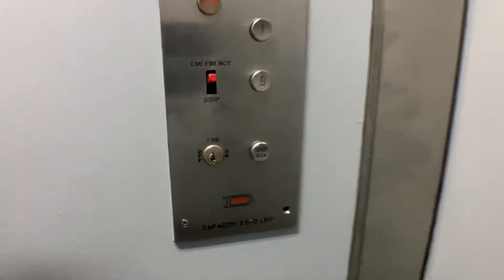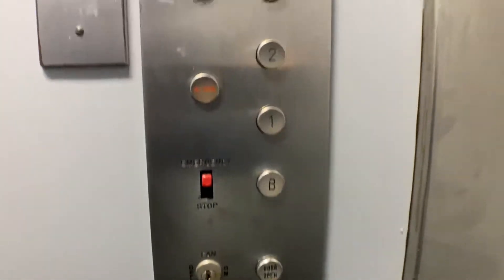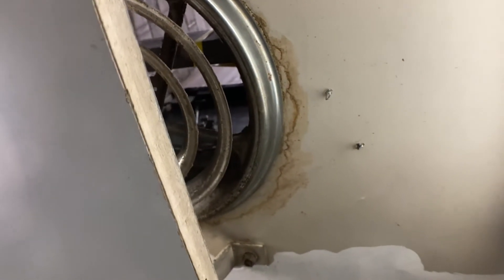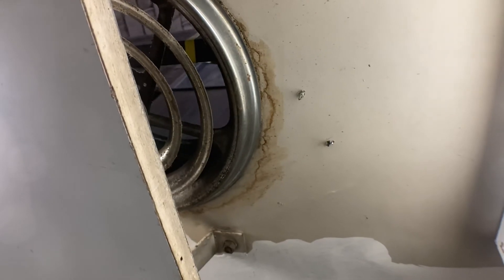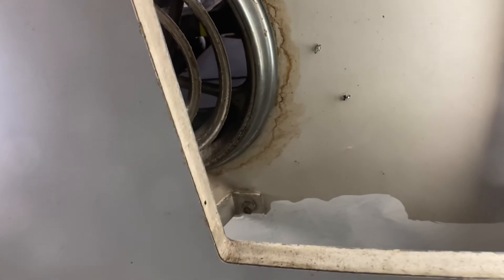Amazing 1960’s Burlington Dover Hydraulic Elevator In Newark NJ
The motor was replaced along with the emergency phone added on but other than that, this is completely original and is in excellent shape.